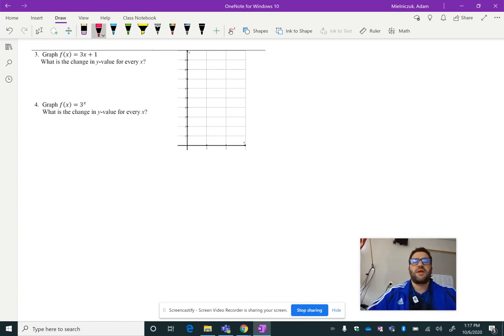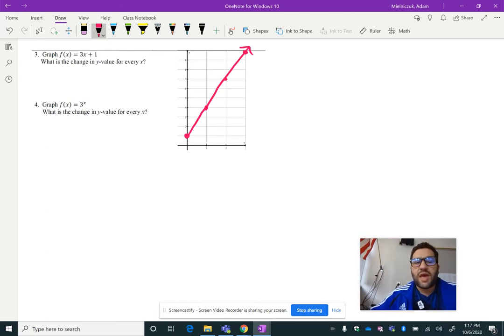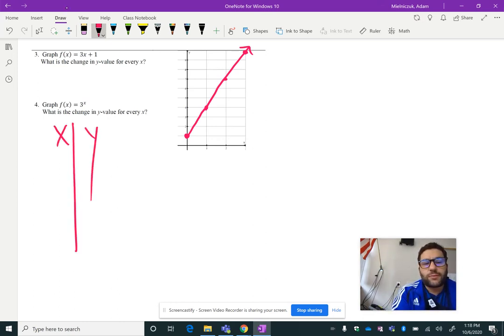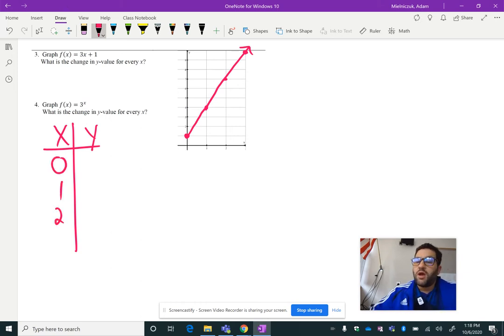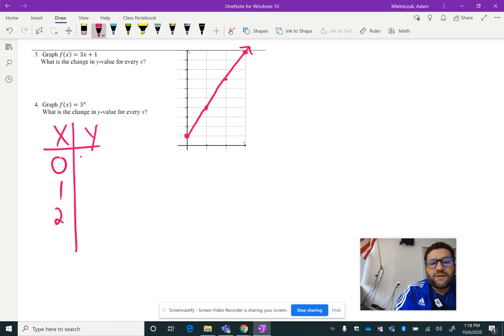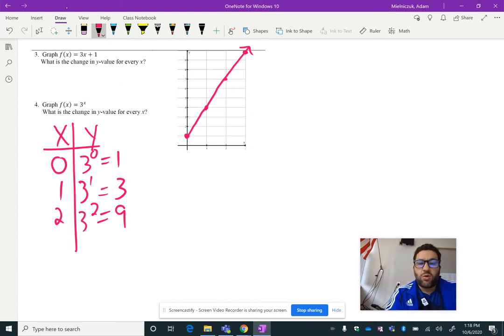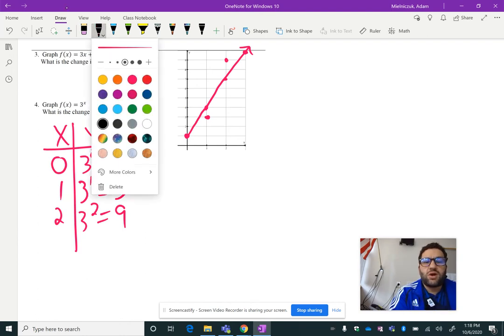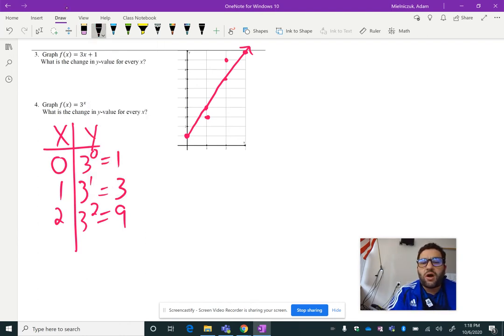7.1 Exponential Growth Linear vs Exponential